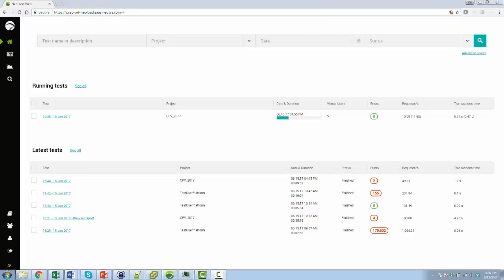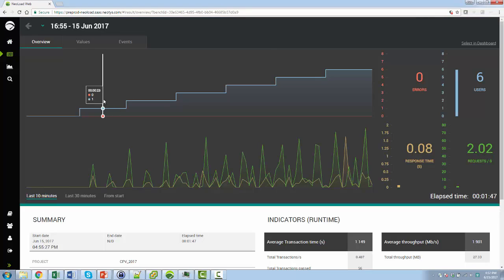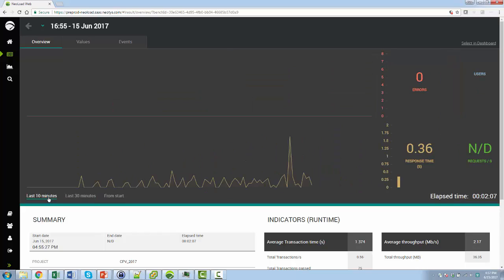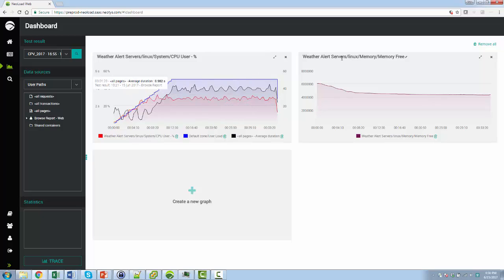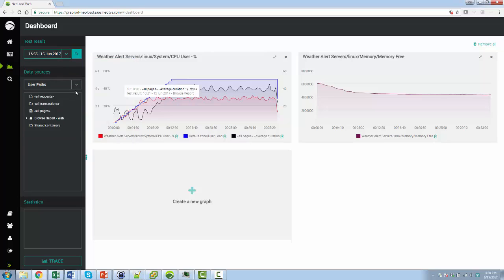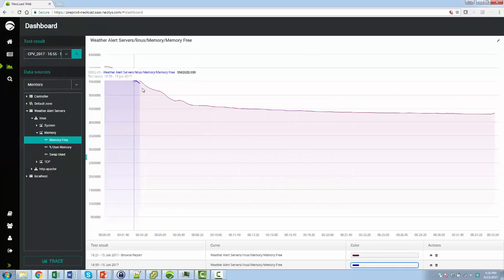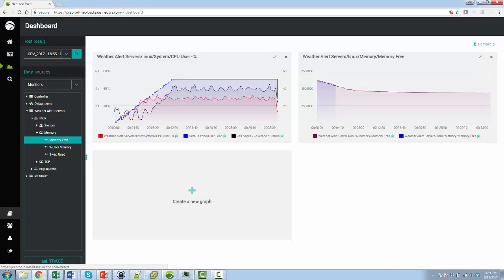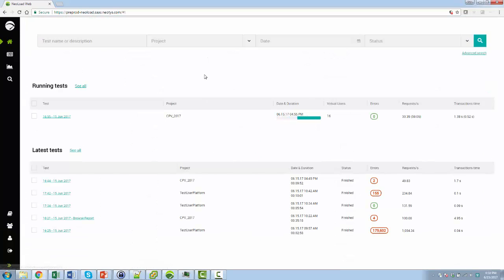Neoload web introduction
Easier collaboration with NeoLoad Web: Web-based SaaS interface can easily display and share charts and tables with anyone involved in performance test execution or analysis (testers, developers, QA Managers, business stakeholders/ product owners) who need to use and share test results.